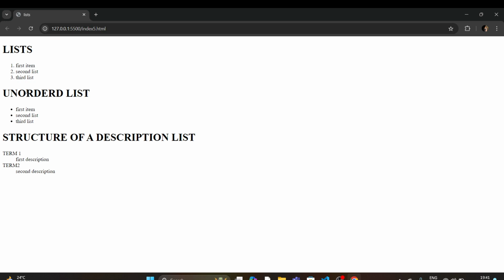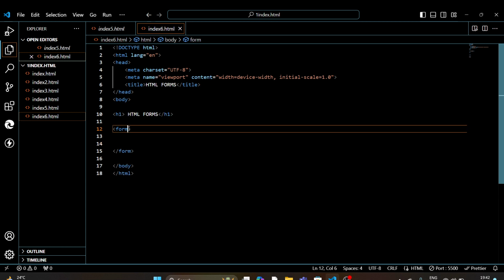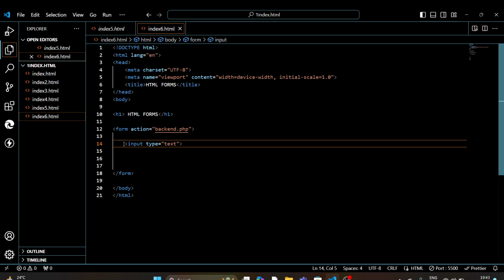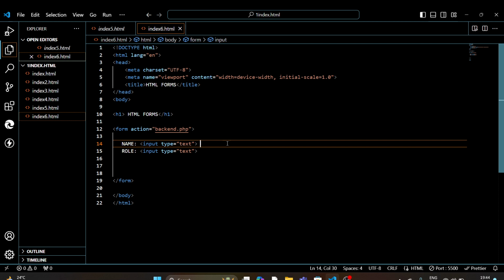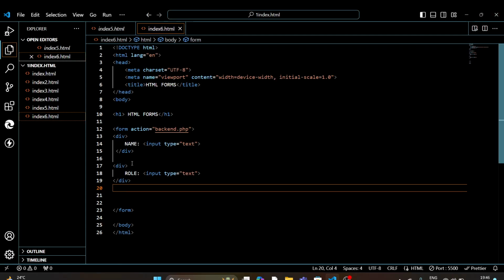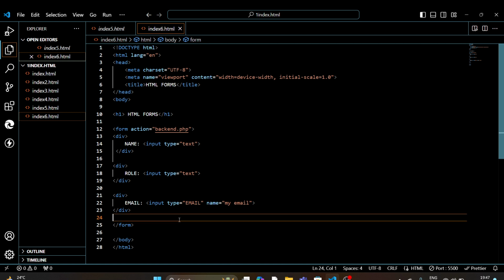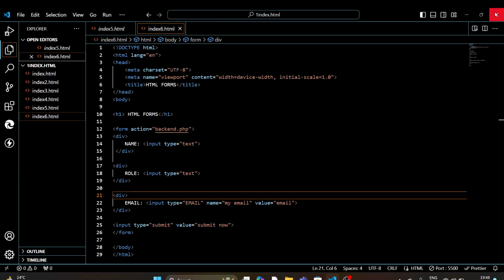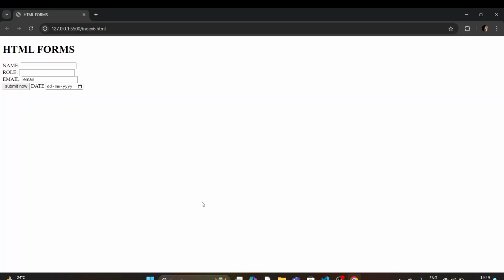HOW TO ADD FORMS IN HTML